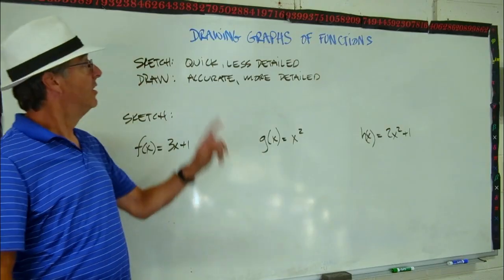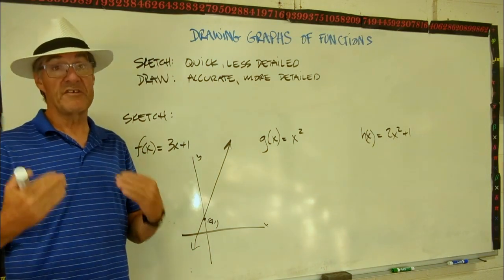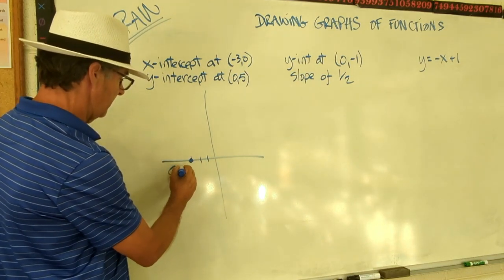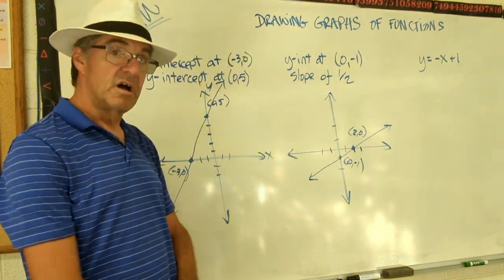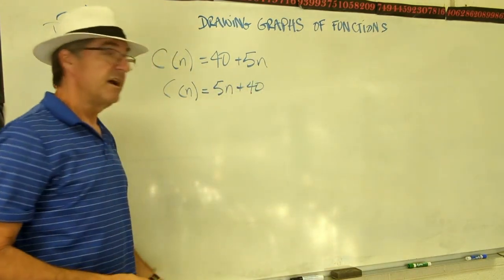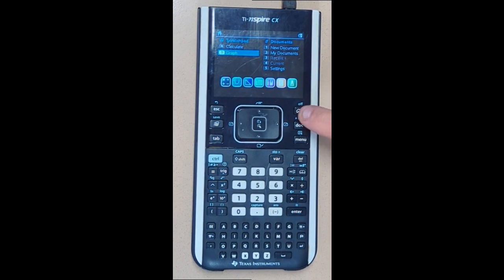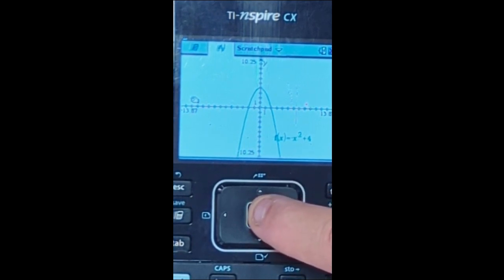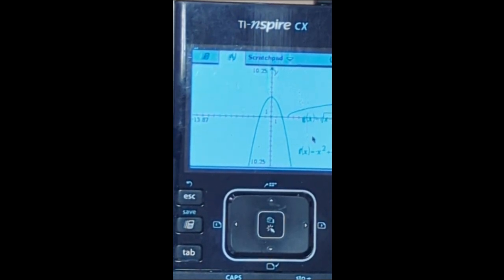Drawing Function Graphs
Explains the difference between sketching and drawing graphs and provides some help with using the TI-Nspire calculator.